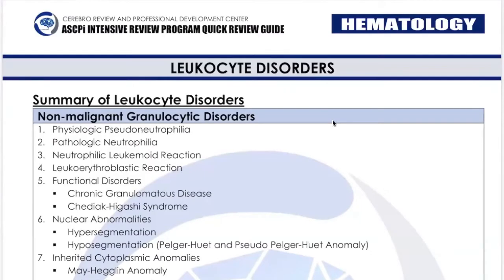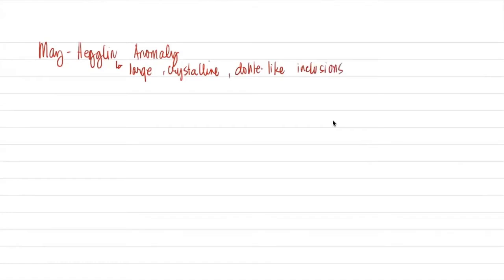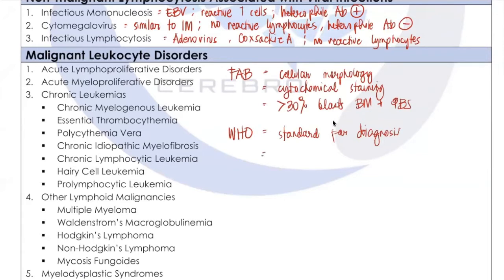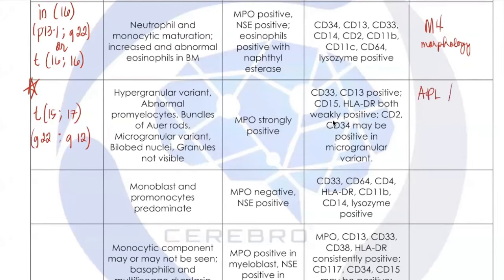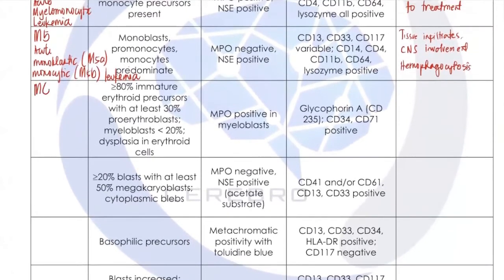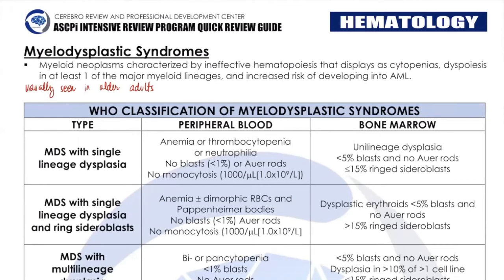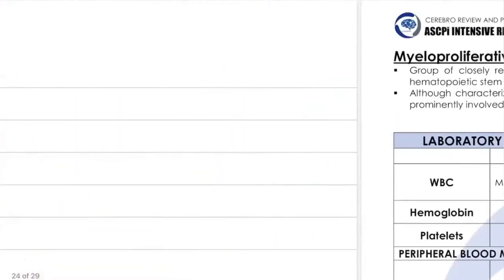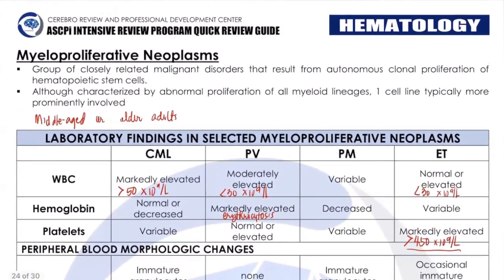HEMATOLOGY PART 2